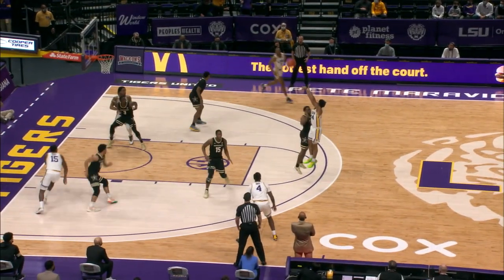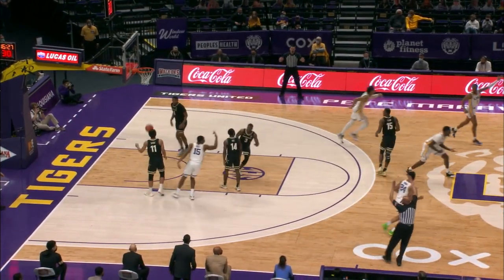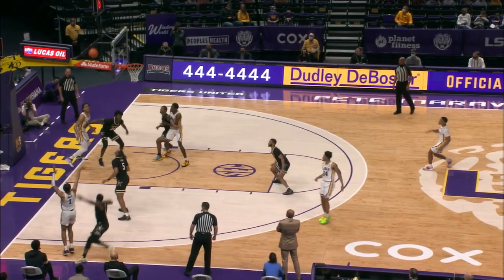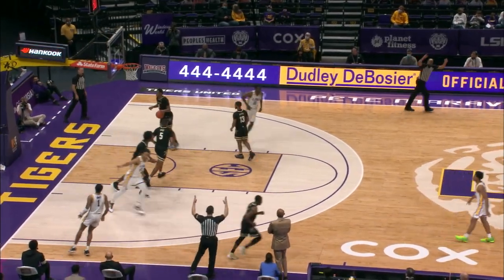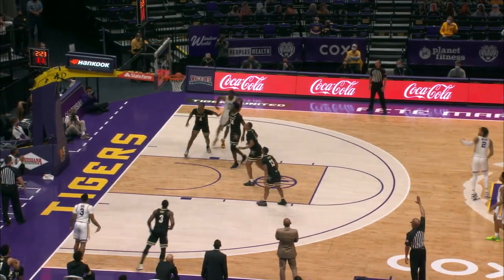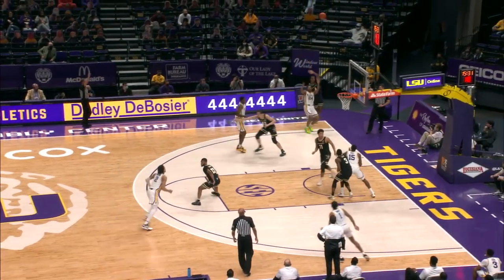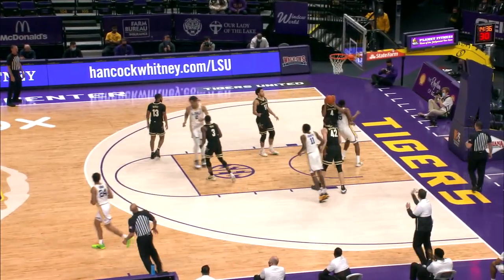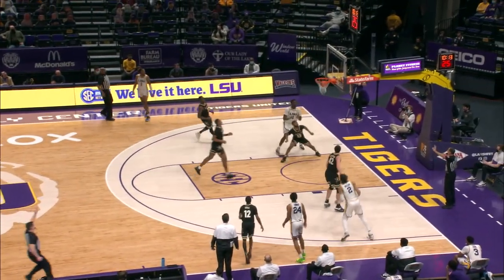LSU Men's Basketball wins last game in PMAC vs. Vanderbilt